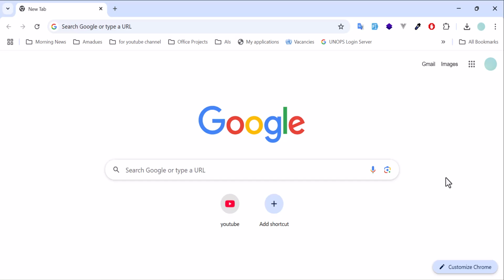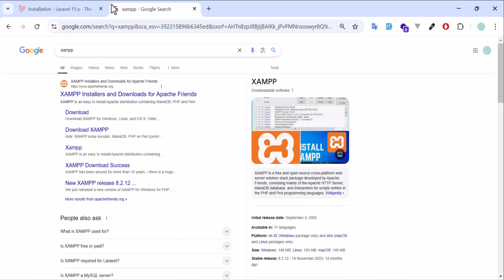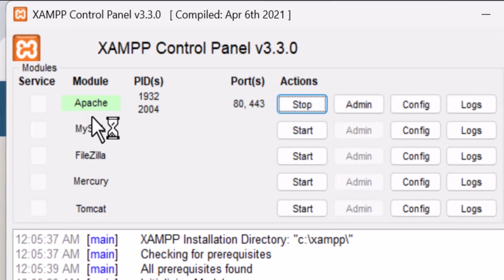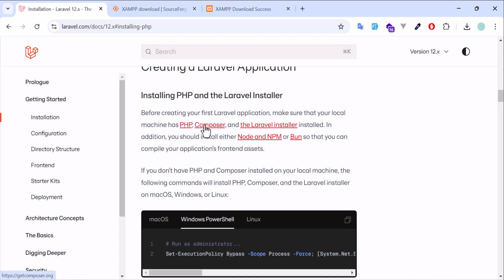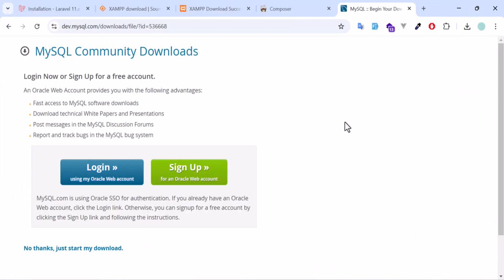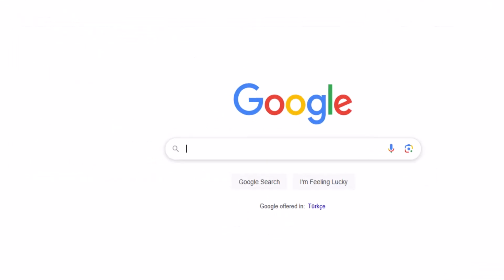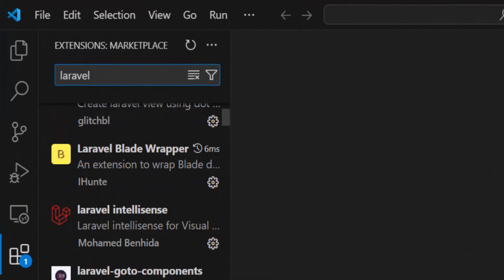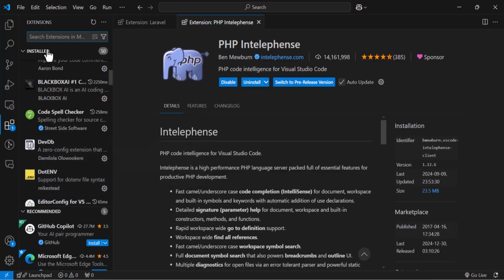Laravel 12 Local Environment Setup – Install & Configure Laravel Step by Step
Setting up your Laravel 12 local environment is the first step in building amazing web applications! In this tutorial, I’ll guide you through the installation and setup process step by step.

🔹 What You’ll Learn:
✅ Installing Laravel 12 using Composer
✅ Setting up a local development environment with XAMPP, Laravel Sail, or Docker
✅ Configuring the .env file and database connections
✅ Understanding Laravel’s directory structure
✅ Running a Laravel project locally

By the end of this video, you’ll have a fully configured Laravel 12 development environment ready to build your applications.